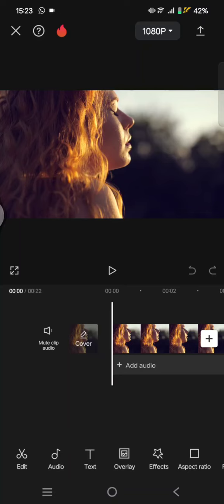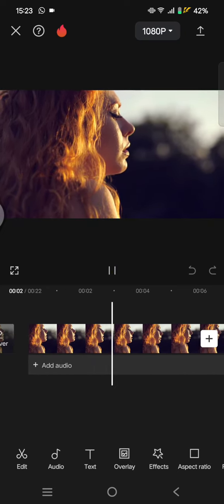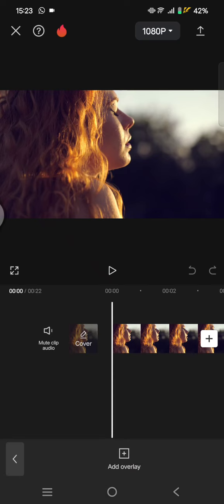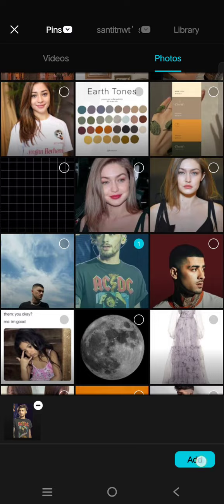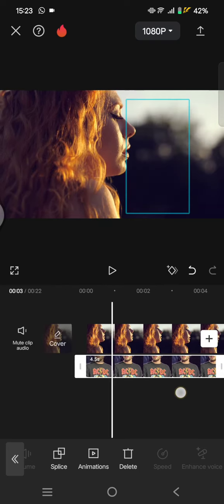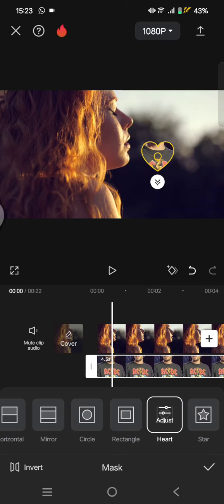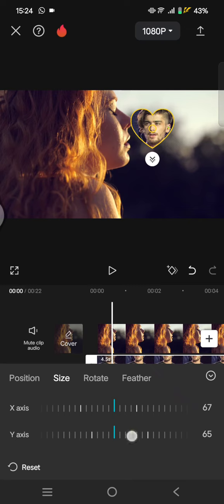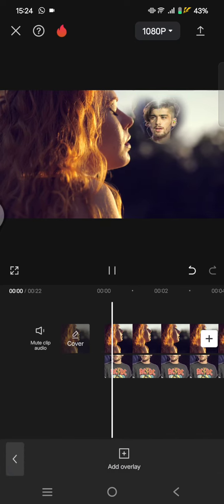❤️ HANDY TIPS: How to Add a Photo Over Videos in CapCut App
This is how you can put a photo on top of a video on CapCut